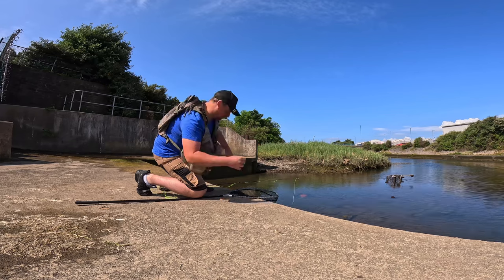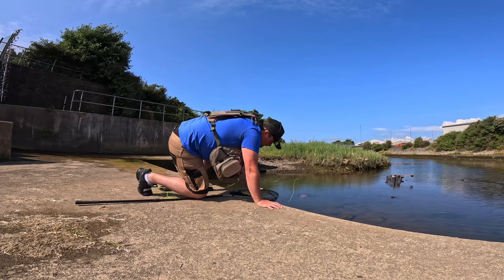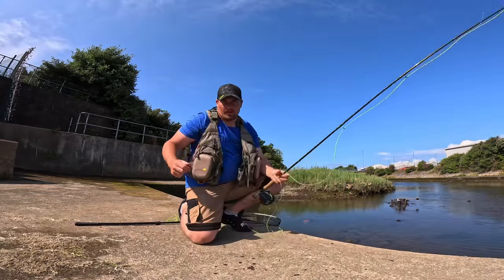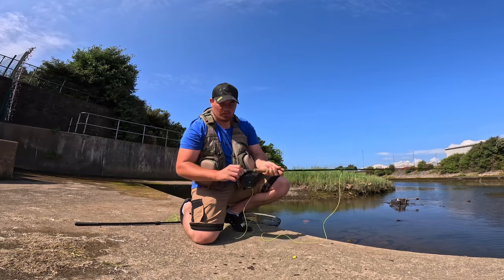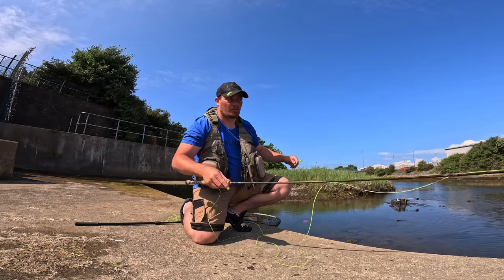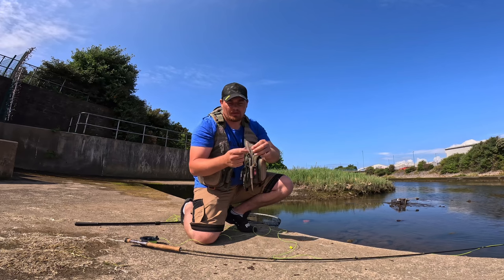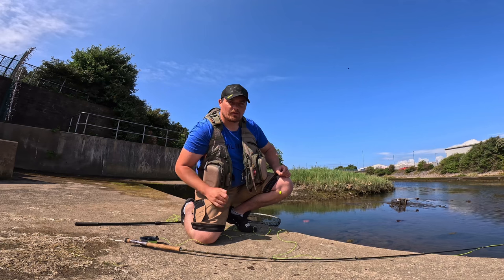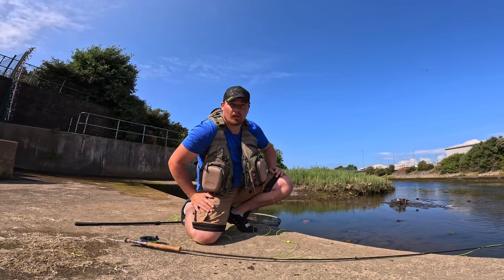Thats NOT a mullet!! Fly Fishing for Mullet. UK Sea fishing